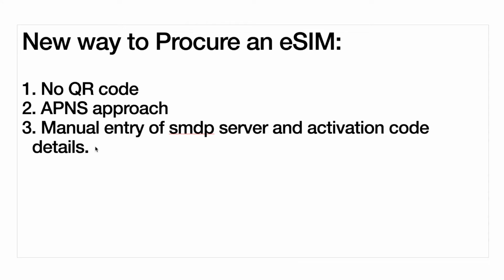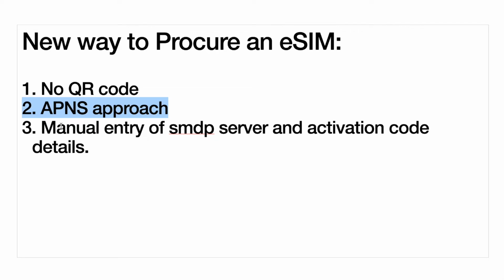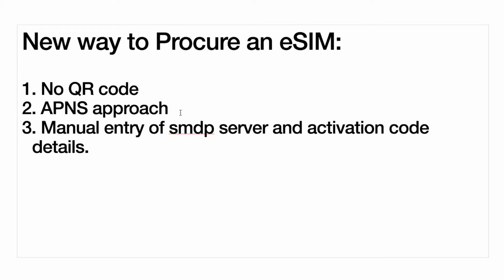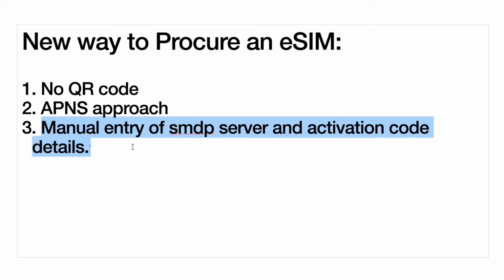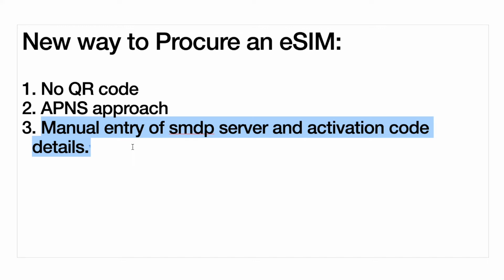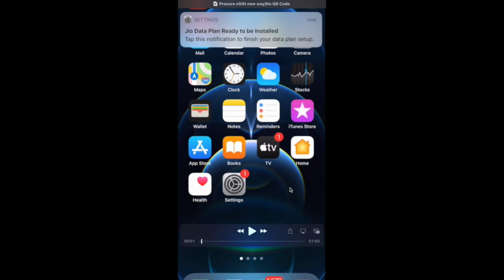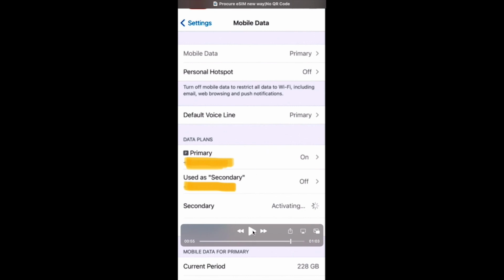Procure eSIM The New Way|No QR Code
Getting an esim with NO QR CODE, using push notification approach (APNS).